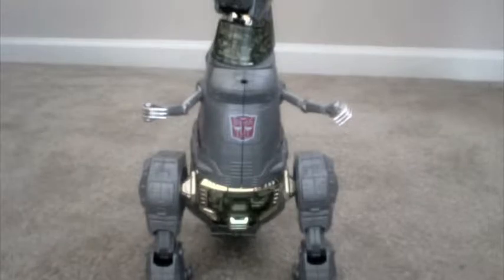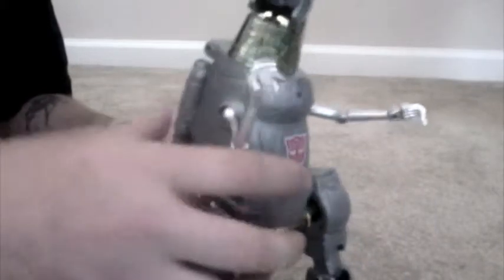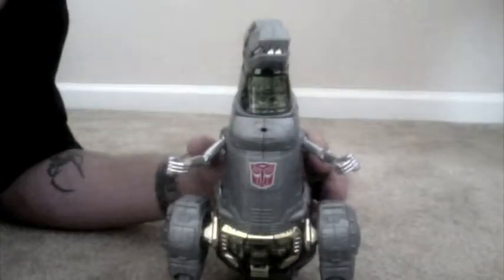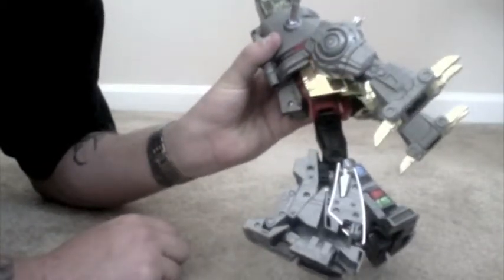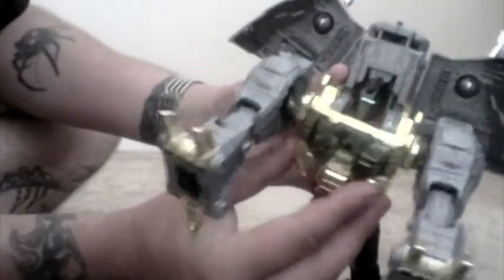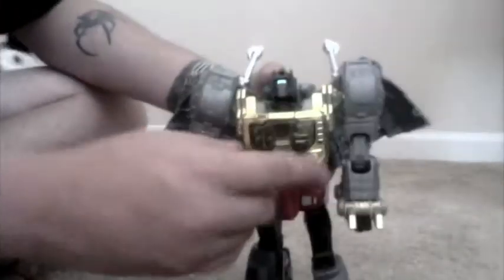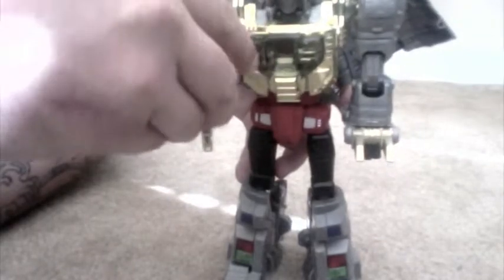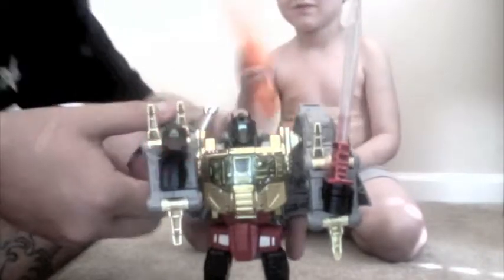GRIMLOCK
VIDEO REVIEW OF MP GRIMLOCK